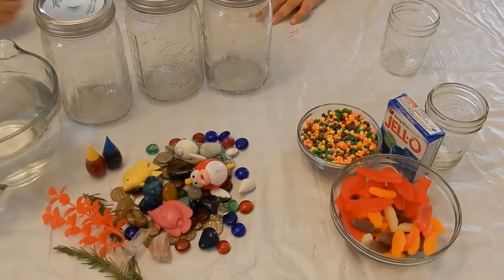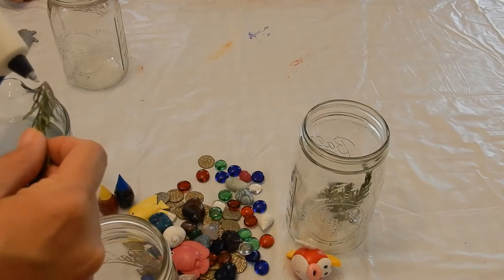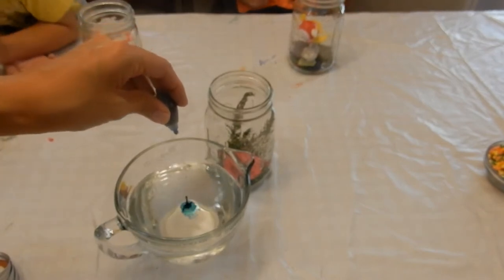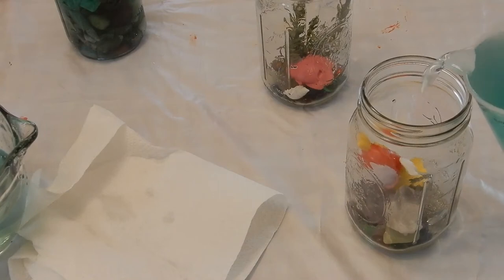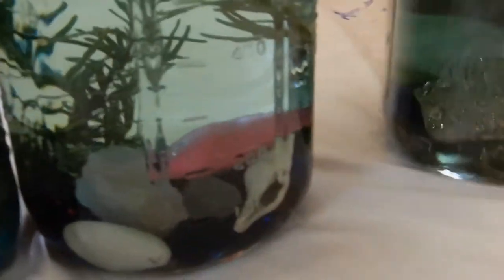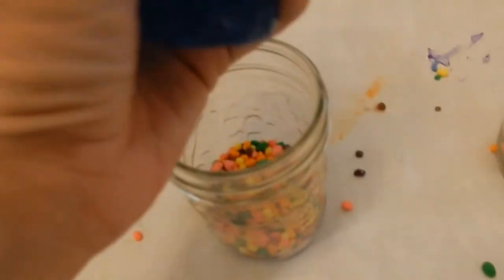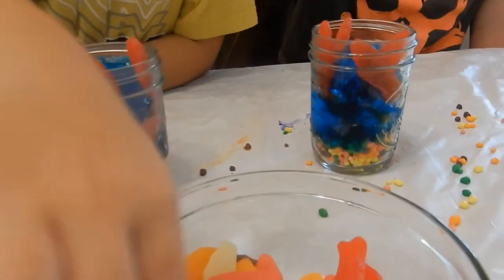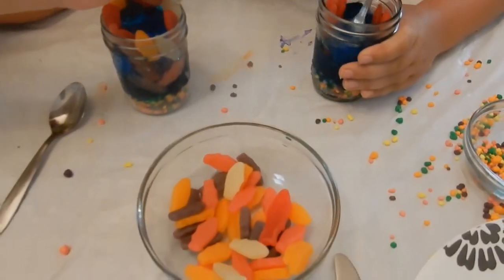2 Aquarium Crafts! 1 is EDIBLE! Edible Aquarium Craft for Kids! DIY Aquarium Kid Craft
Craft 1 Aquarium Materials: Empty Jar with Lid, Gravel or Rocks or Sea Shells, Aquarium Plants or Garden Plants, Water Toys, Blue & Yellow Food Coloring, Water

Craft 2 Edible Aquarium Materiels: Jars or clear cups, nerds, swedish fish, and blue jello.